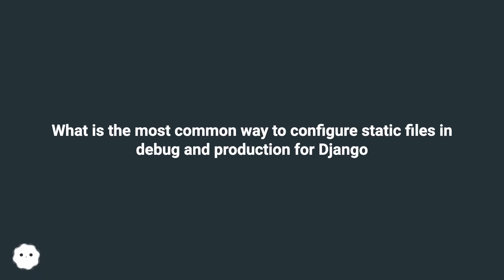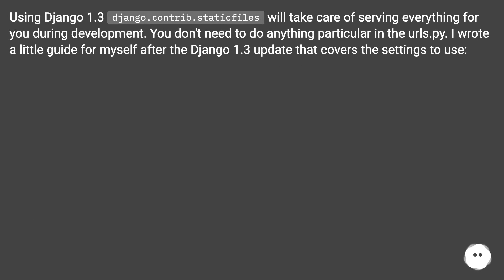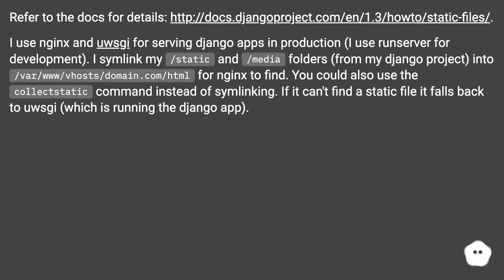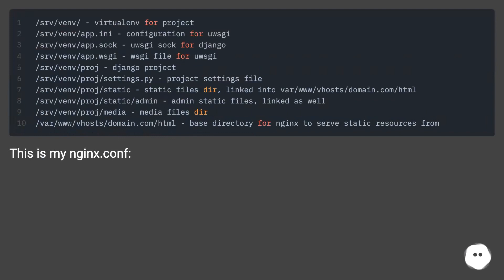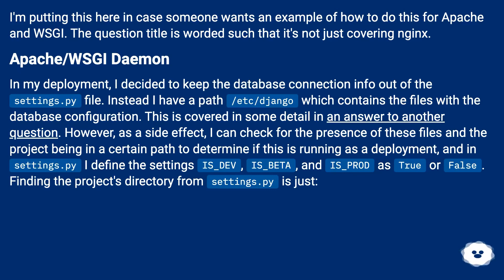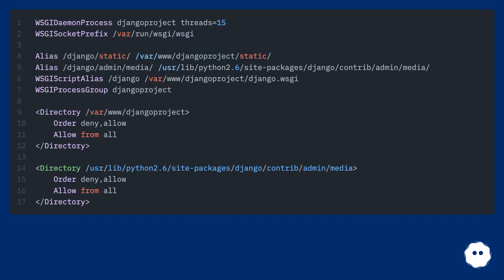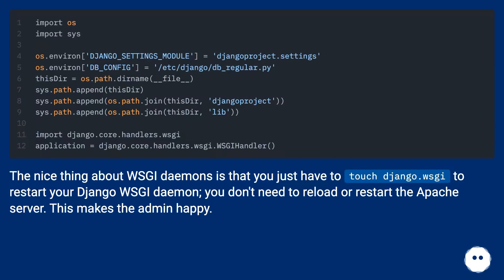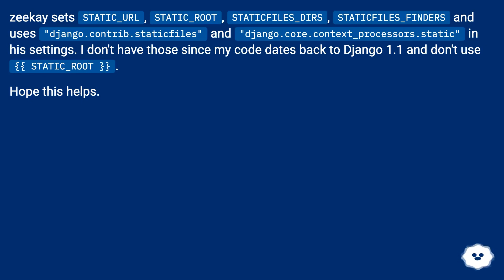What is the most common way to configure static files in debug and production for Django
Chapters
00:00 What Is The Most Common Way To Configure Static Files In Debug And Production For Django
00:56 Accepted Answer Score 10
04:02 Answer 2 Score 2
08:09 Thank you